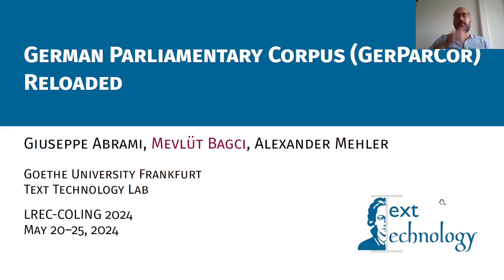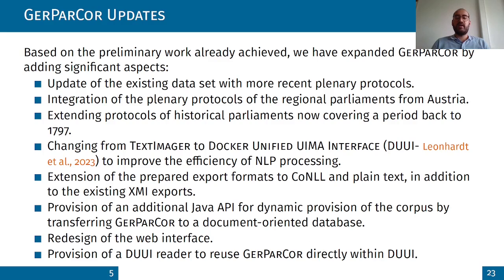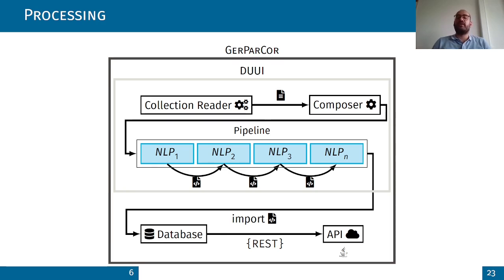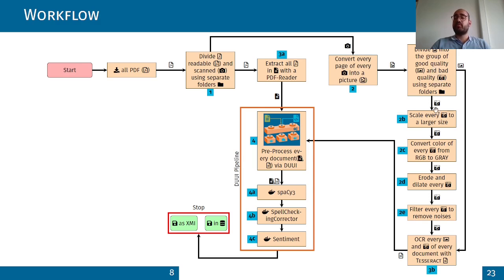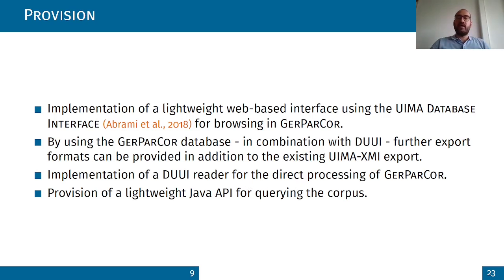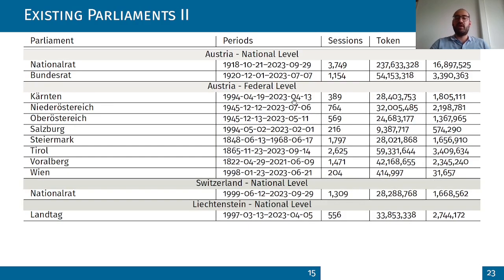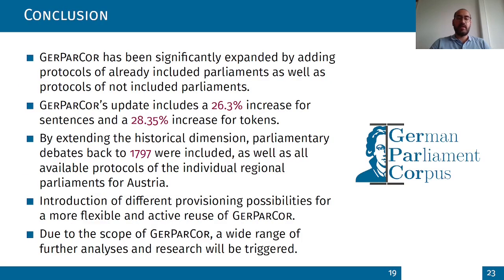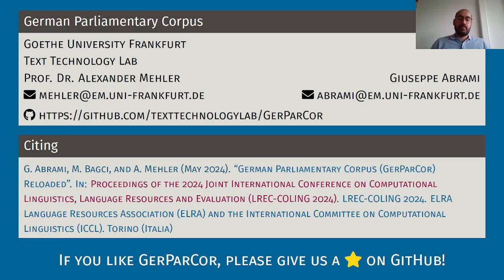German Parliamentary Corpus (GerParCor) - Reloaded. Presentation as part of the LREC-COLING 2024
Recorded presentation as part of the LREC-COLING 2024.

*Abstract*
In 2022, the largest German-speaking corpus of parliamentary protocols                from three different centuries, on a national and federal level from the countries of Germany, Austria, Switzerland and Liechtenstein, was collected and published - GerParCor. Through GerParCor, it became possible to provide for the first time various parliamentary protocols which were not available digitally and, moreover, could not be retrieved and processed in a uniform manner. Furthermore, GerParCor was additionally preprocessed using NLP methods and made available in XMI format. In this paper, GerParCor is significantly updated by including all new parliamentary protocols in the corpus, as well as adding and preprocessing further parliamentary protocols previously not covered, so that a period up to 1797 is now covered. Besides the integration of a new, state-of-the-art and appropriate NLP preprocessing for the handling of large text corpora, this update also provides an overview of the further reuse of GerParCor by presenting various provisioning capabilities such as API's, among others.

*Cite*
Giuseppe Abrami, Mevlüt Bagci, and Alexander Mehler. 2024. German Parliamentary Corpus (GerParCor) Reloaded. In Proceedings of the 2024 Joint International Conference on Computational Linguistics, Language Resources and Evaluation (LREC-COLING 2024), pages 7707–7716, Torino, Italia. ELRA and ICCL.

*BibTex*
@inproceedings{Abrami:et:al:2024,
  address   = {Torino, Italy},
  author    = {Abrami, Giuseppe and Bagci, Mevl{\"u}t and Mehler, Alexander},
  booktitle = {Proceedings of the 2024 Joint International Conference on Computational
               Linguistics, Language Resources and Evaluation (LREC-COLING 2024)},
  editor    = {Calzolari, Nicoletta and Kan, Min-Yen and Hoste, Veronique and Lenci, Alessandro
               and Sakti, Sakriani and Xue, Nianwen},
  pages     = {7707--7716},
  publisher = {ELRA and ICCL},
  title     = {{G}erman Parliamentary Corpus ({G}er{P}ar{C}or) Reloaded},